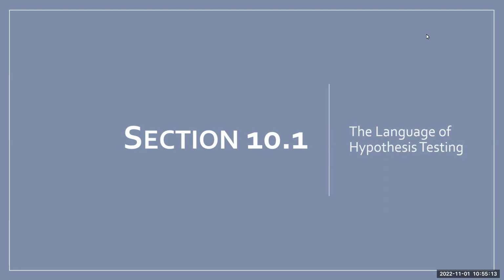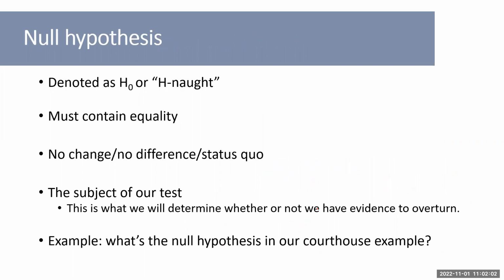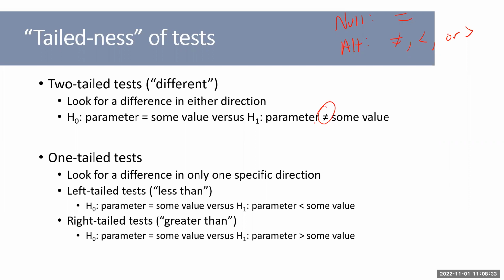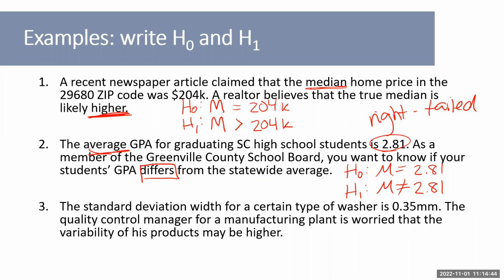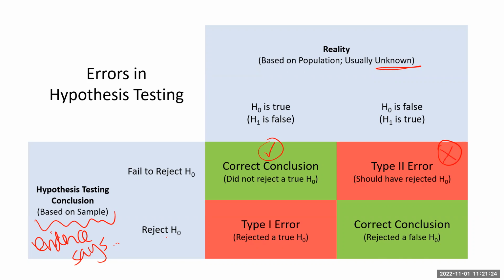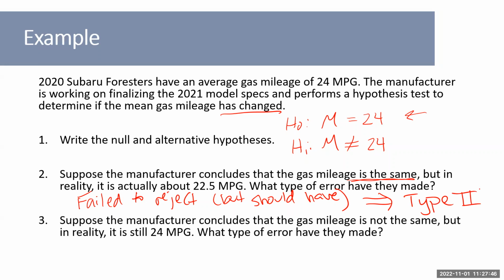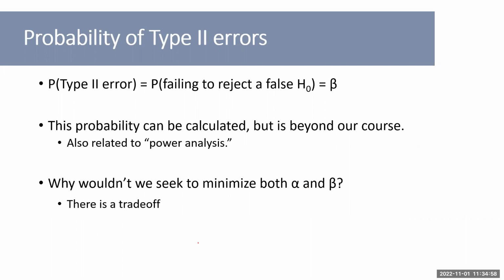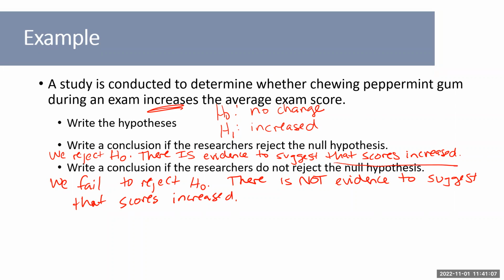MAT-120: Section 10.1 (Language of Hypothesis Testing)